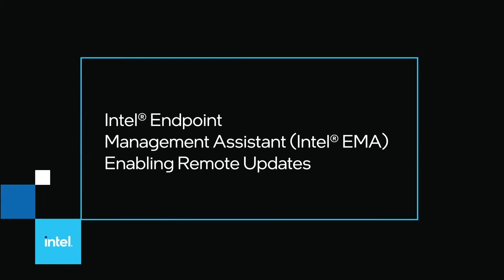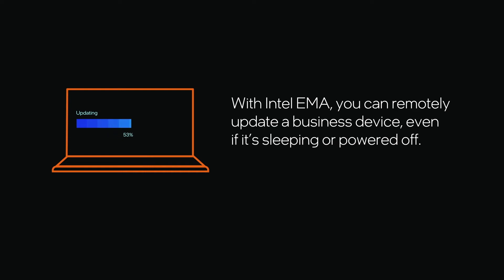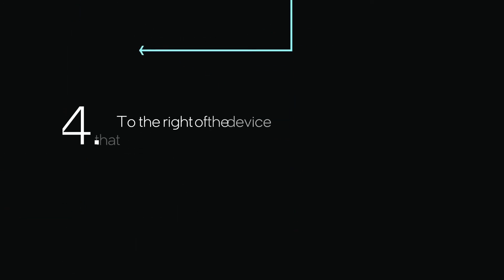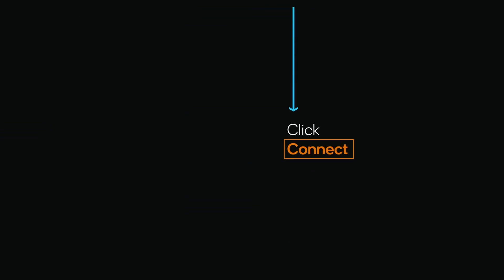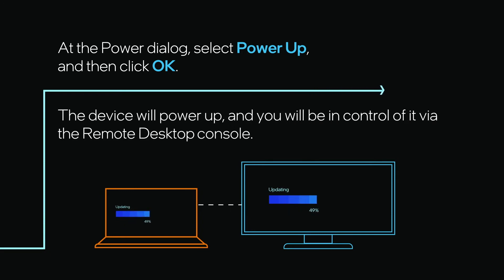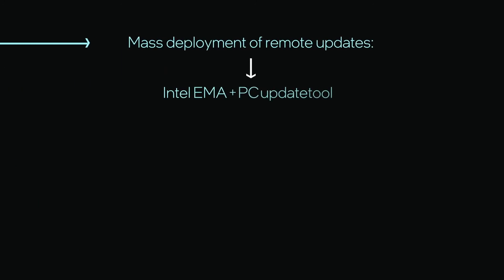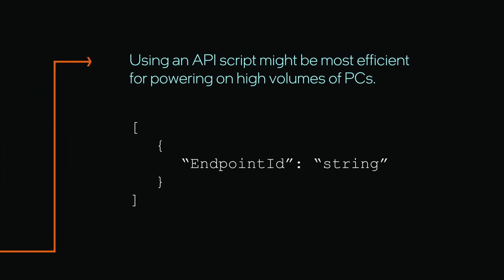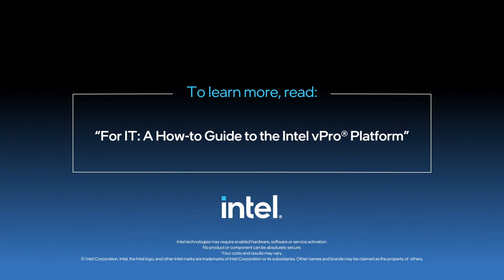Enabling Remote Updates in Intel® Endpoint Management Assistant | Intel Business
With Intel® Endpoint Management Assistant (Intel® EMA), you can remotely update a business device even when it is sleeping or powered off. You can also use Intel® EMA to remotely power on multiple devices for mass deployment of software updates.